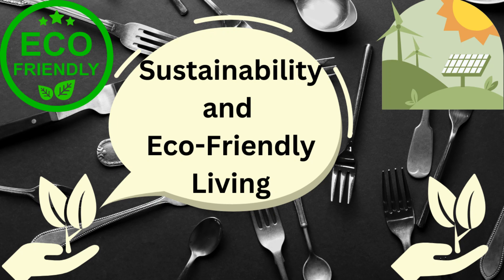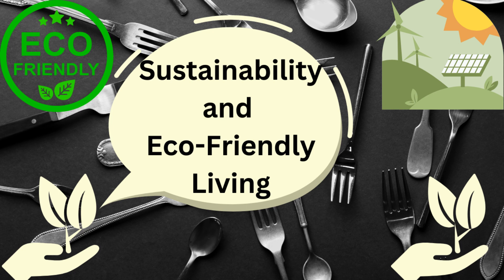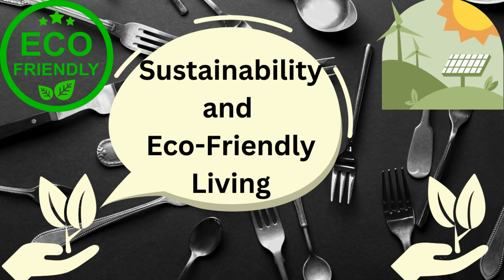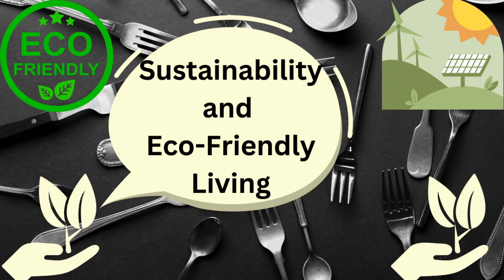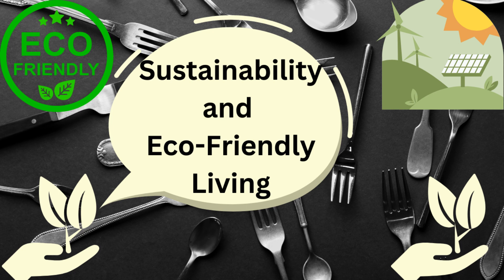5 Easy Steps for Eco Friendly Living Reduce, Reuse, Recycle, Conserve Energy, and More..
Are you interested in living a more eco-friendly lifestyle? In this video, we'll share 5 easy steps for reducing your carbon footprint and living a more sustainable life. From reducing single-use plastics to conserving energy, these tips are easy to implement and can make a big impact. Watch now to learn more about eco-friendly living!

HELLO
THIS IS ARSHAN JUMANI